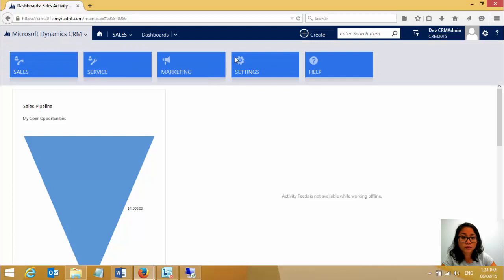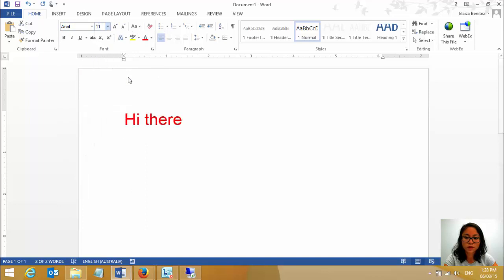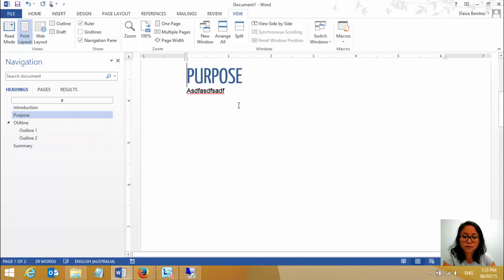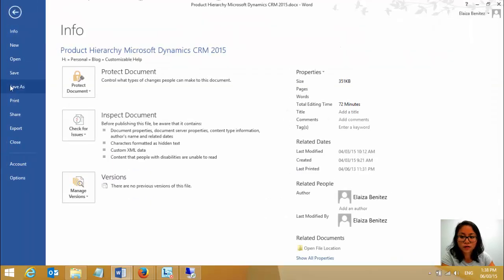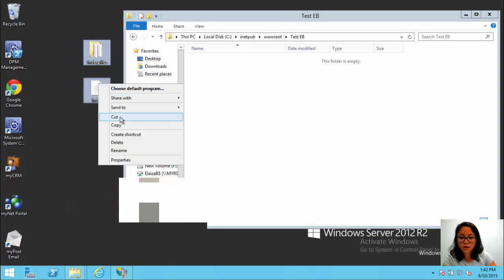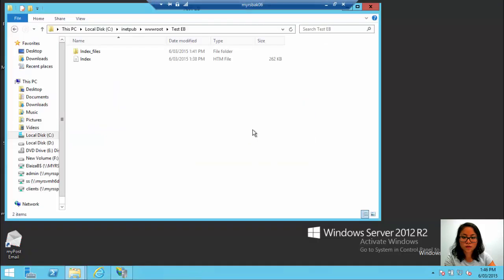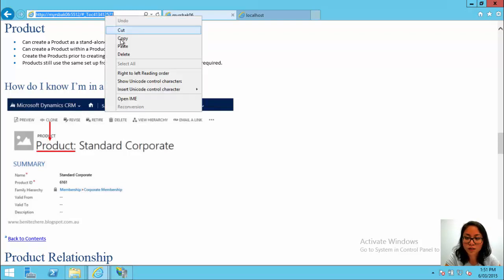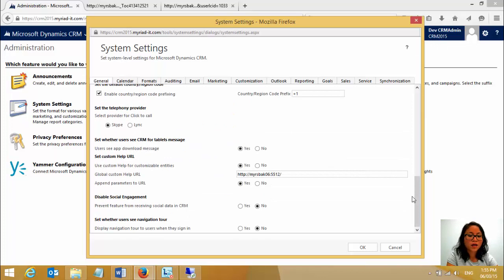Customizable Help in Microsoft Dynamics CRM 2015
In this vlog I cover the new custom Help URL that can be applied at a global and individual entity level. I also outline an alternative solution for providing a Help End User Guide.